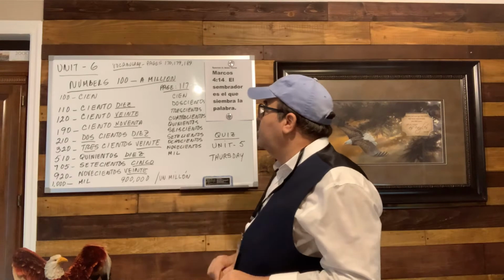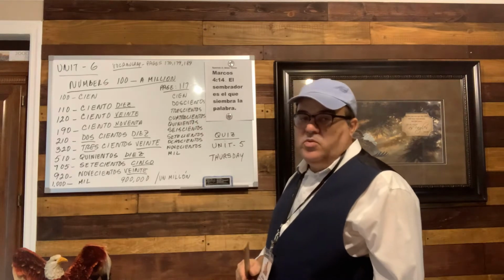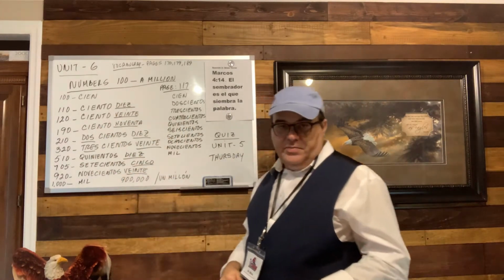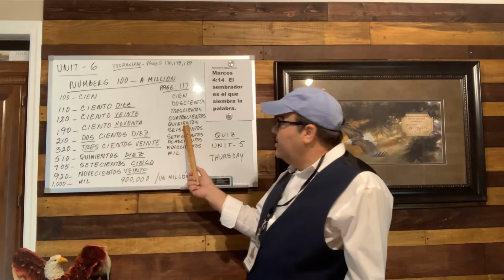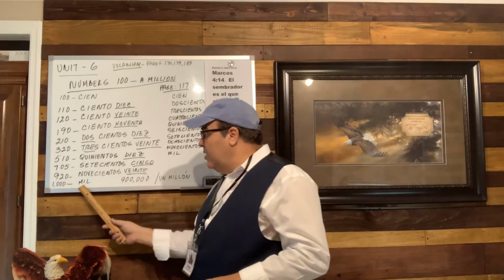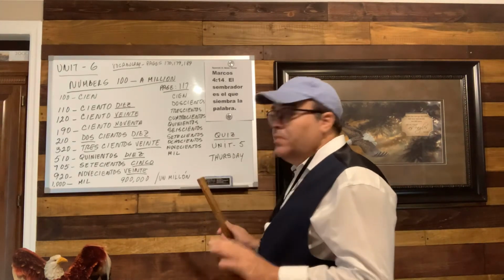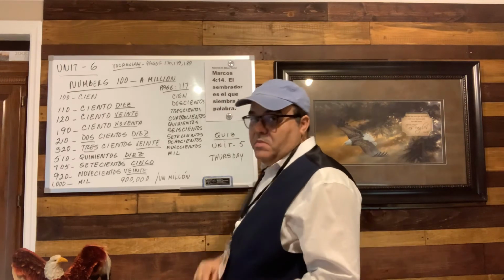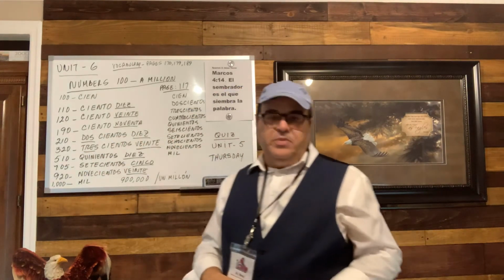Unit 6 - 100 to Million numbers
Page 117- big numbers